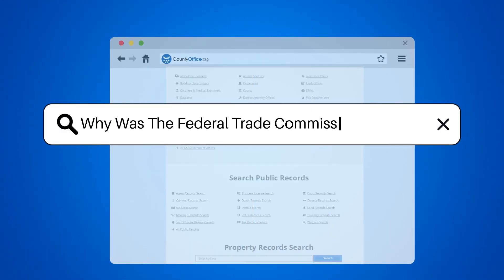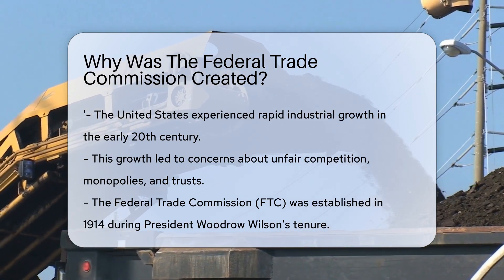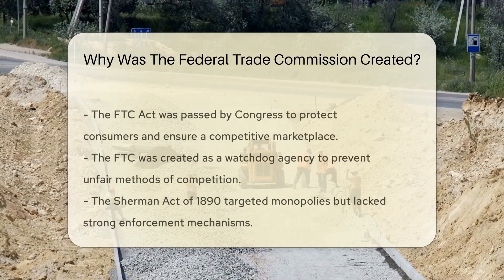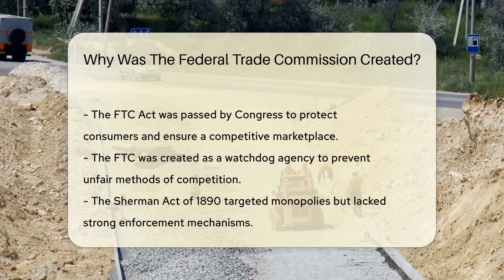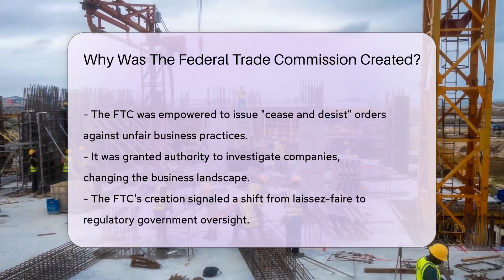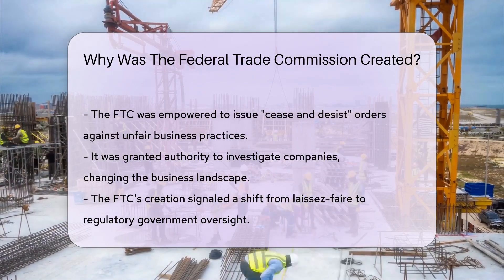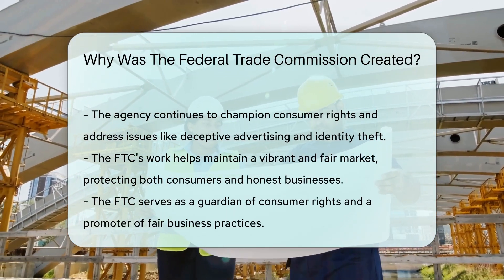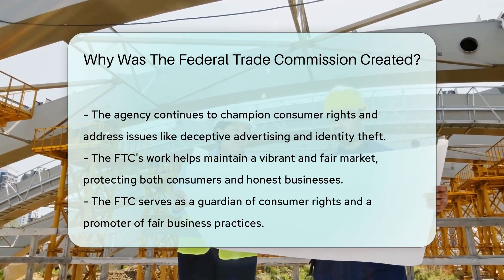Why Was The Federal Trade Commission Created? - CountyOffice.org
Why Was The Federal Trade Commission Created? Dive into the history of the Federal Trade Commission (FTC) with our latest video! Discover how the FTC became the guardian of consumer rights and fair business practices. From tackling monopolies to enforcing the Sherman ACT, learn about the pivotal role this agency has played in shaping a competitive marketplace. The FTC's journey from its inception in 1914 to its current role in combating deceptive advertising and identity theft is a testament to its enduring mission. Don't miss out on this insightful exploration of one of the most influential government agencies in the United States.